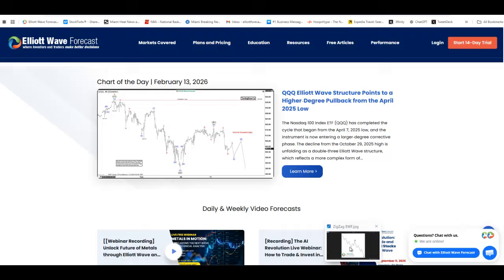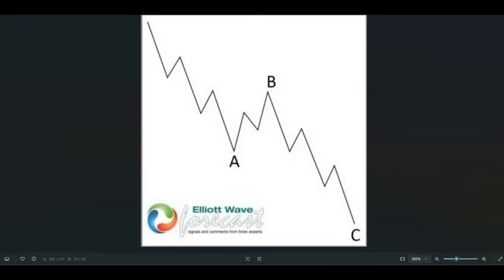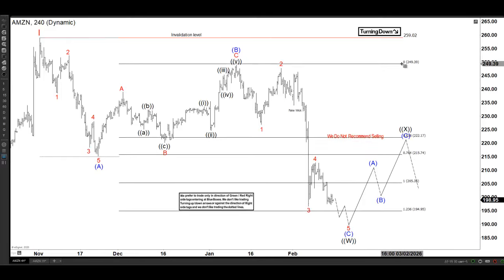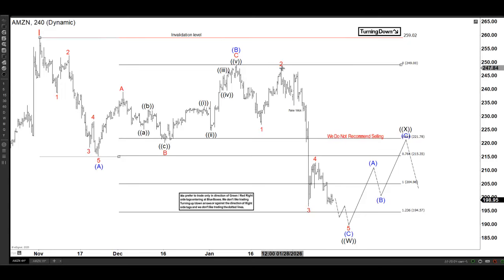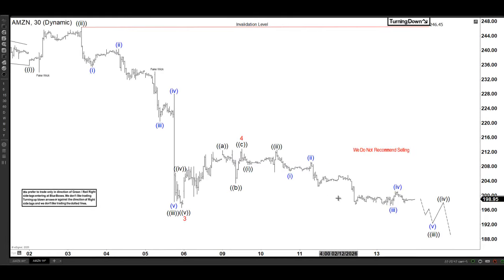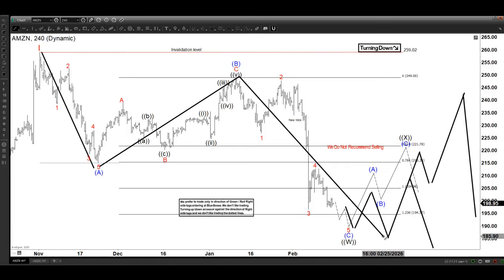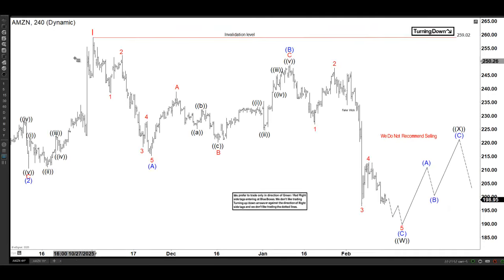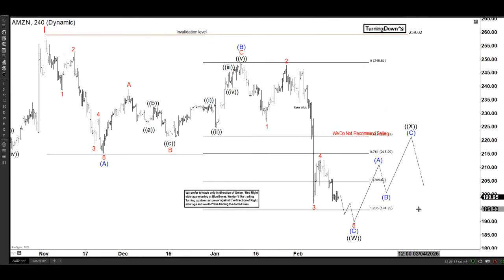Elliott Wave Analysis: AMZN Resumes Downtrend as Wave 5 Decline Unfolds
To learn more about Elliott Wave, check out our Educational classes and sign up for a 14-day Trial At EWF, we cover 78 instruments in different asset classes from forex, commodities, indices, stocks, ETFs, and crypto-currencies. We provide Elliott wave forecast in 4 different time frames, a Live Trading Room, a 24-hour chat room, live sessions, and much more.

✪ Important Tags